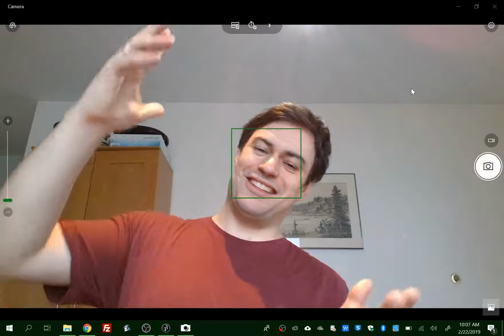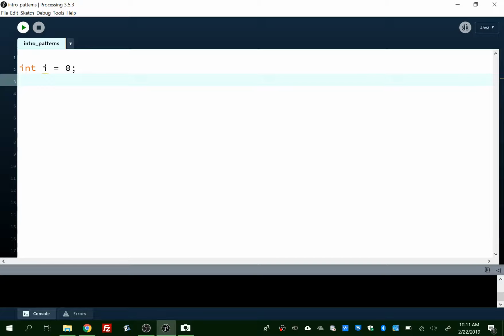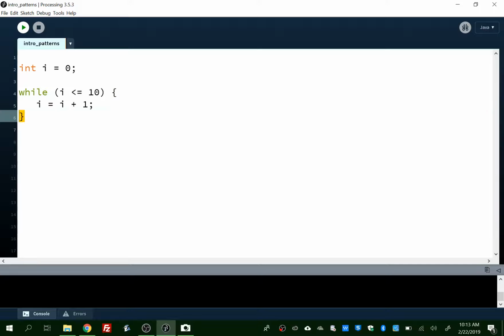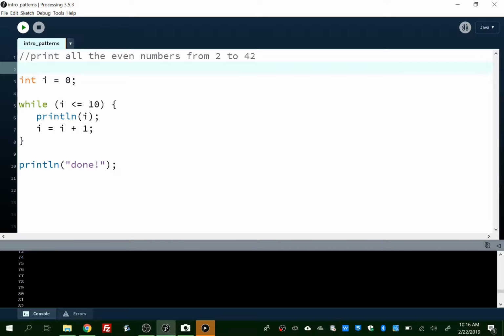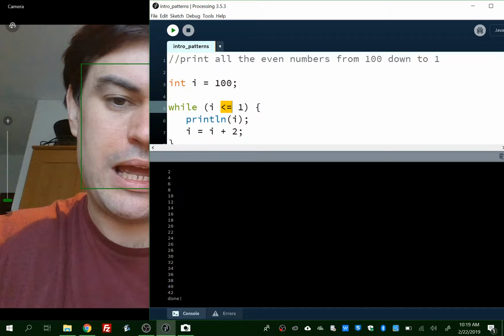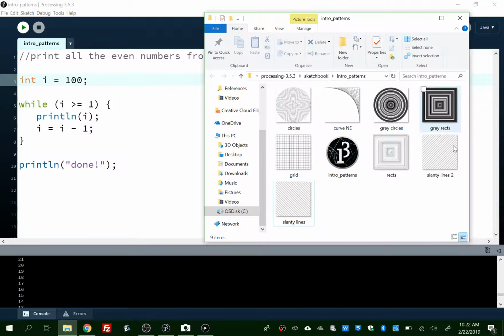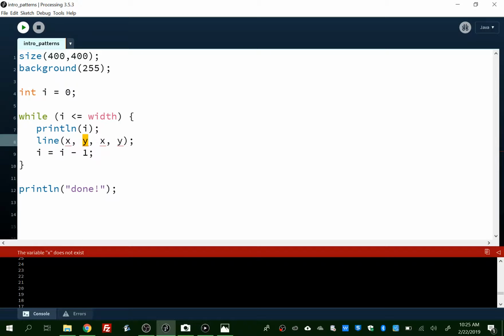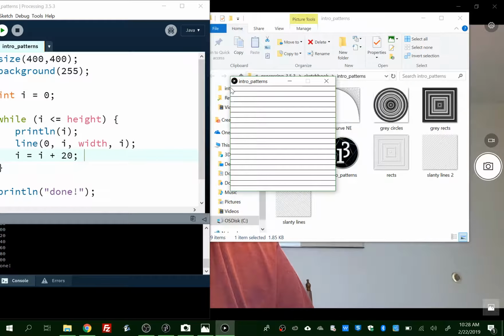While Loops Part 1